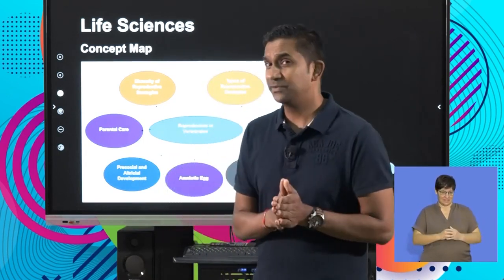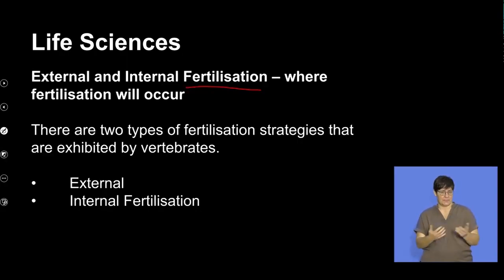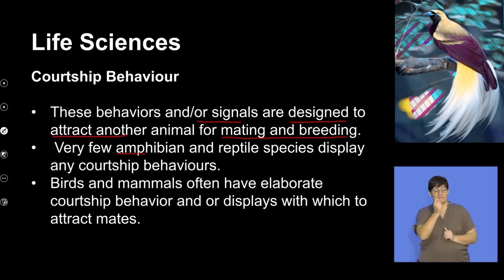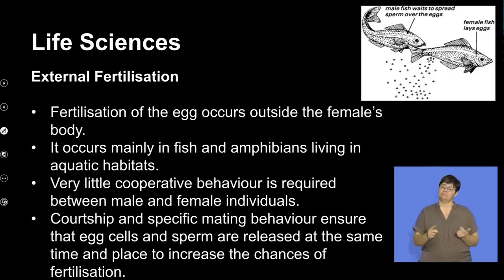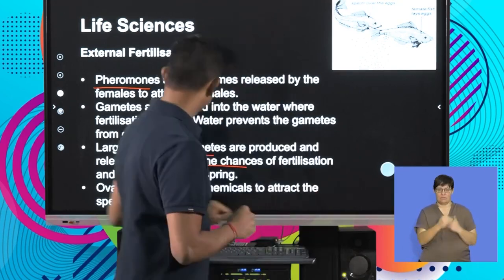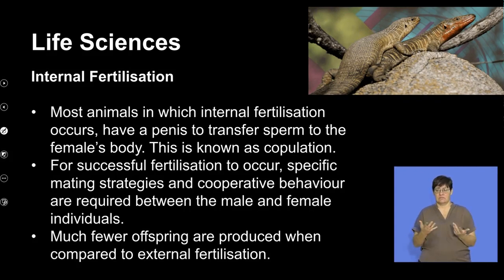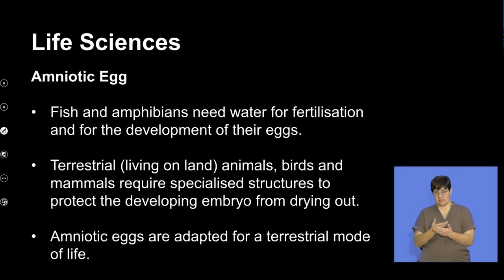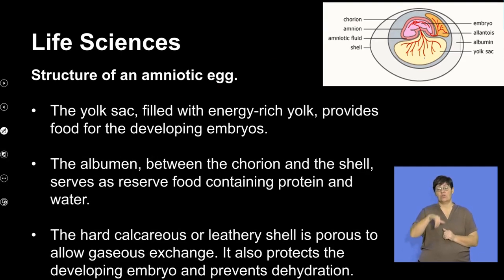Life Sciences Grd 12 Reproduction In Vertebrates S2